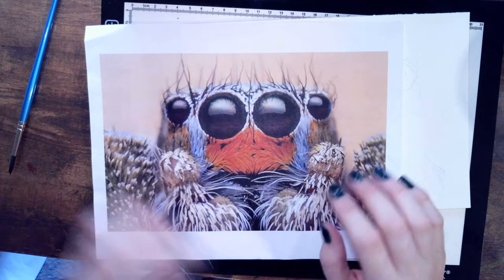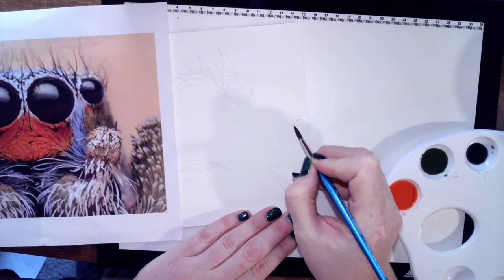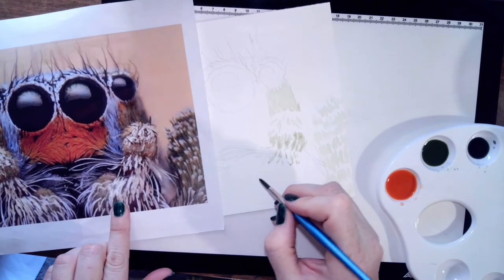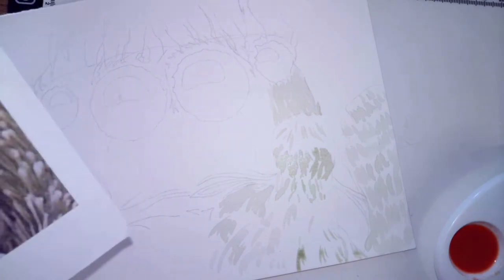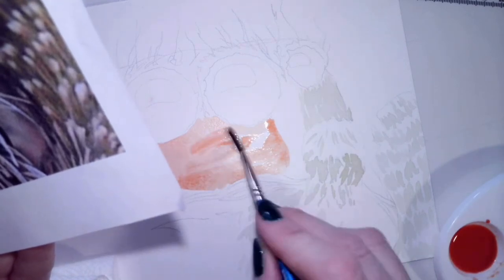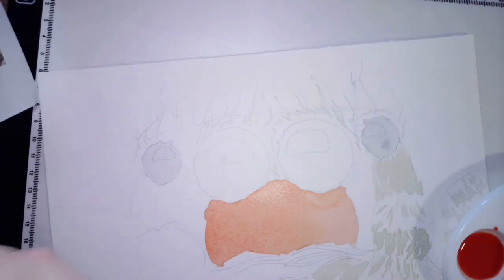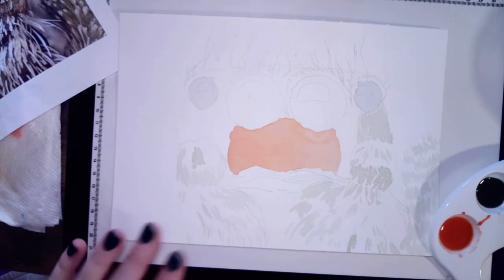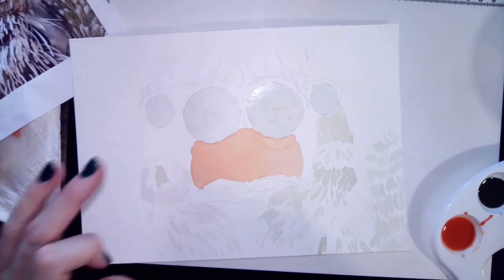Watercolor Demo Spider